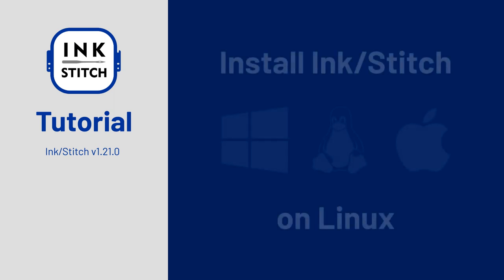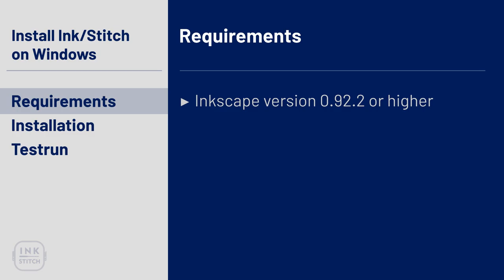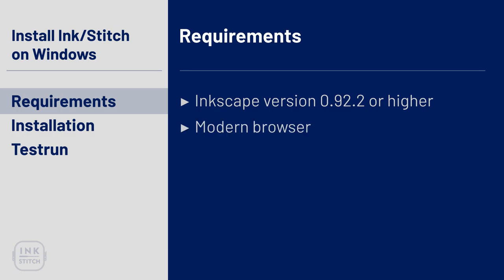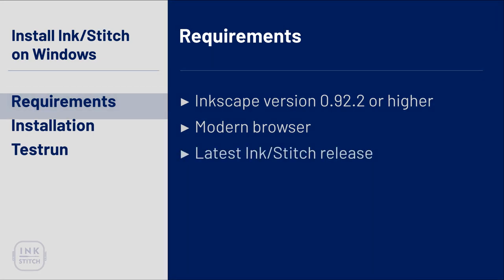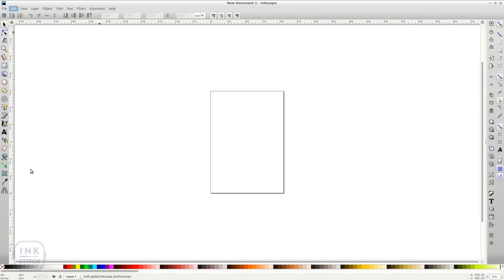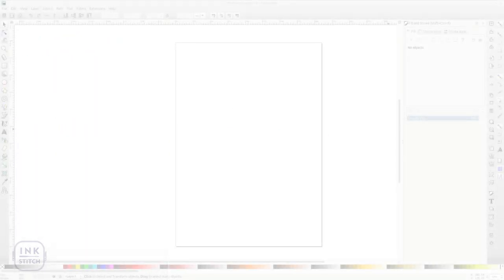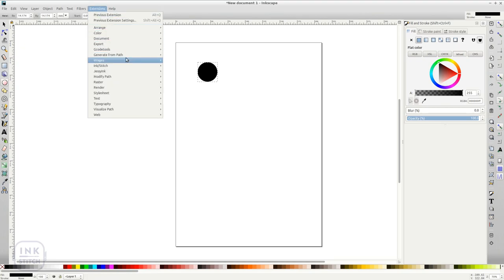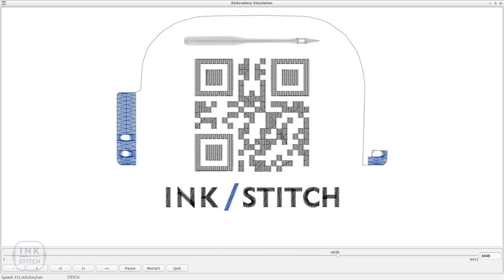02 Install on Linux - Ink/Stitch Beginner Tutorial Series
Ink/Stitch is an open source machine embroidery design platform based on Inkscape.
Learn how to install Ink/Stitch on Linux.

00:00 Introduction
00:32 Requirements
01:43 Install
02:44 Testrun

Ink/Stitch beginner tutorial series
01 Introduction:
02 Install
     * on Linux
     * on Windows
     * on macOS
03 Customize
04 Stitch Types
     * Stroke Type Stitches
     * Satin Column
     * Fill Stitches
05 Lettering
06 Visual Commands
07 Visualize and Export
08 Workflow